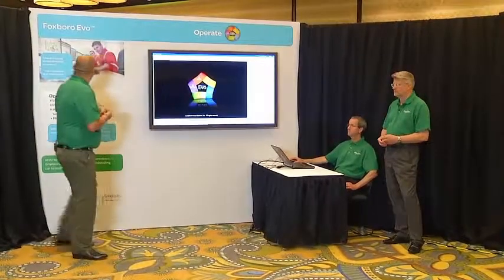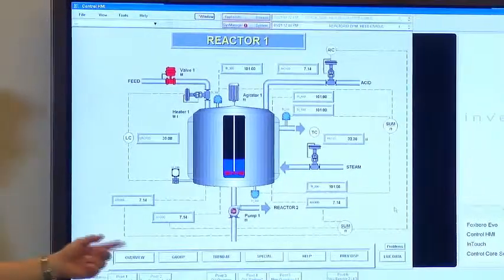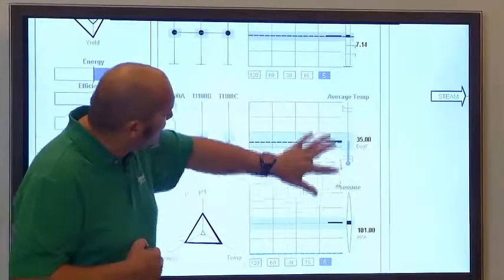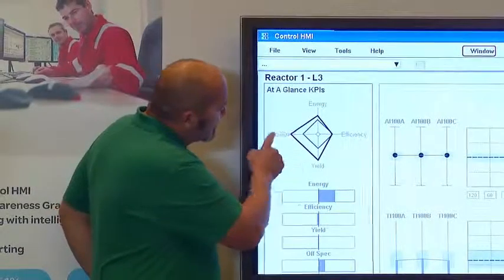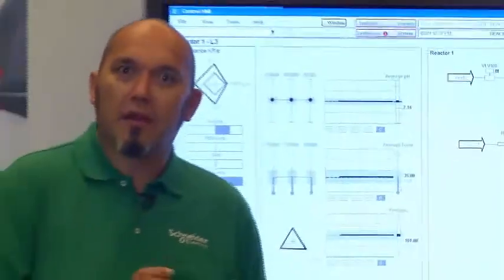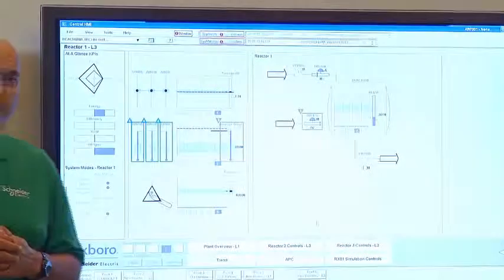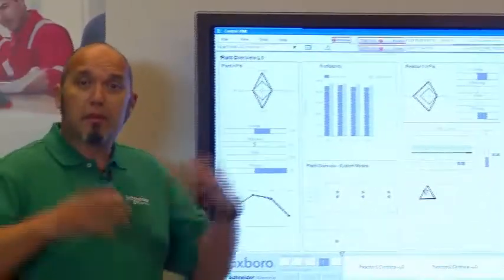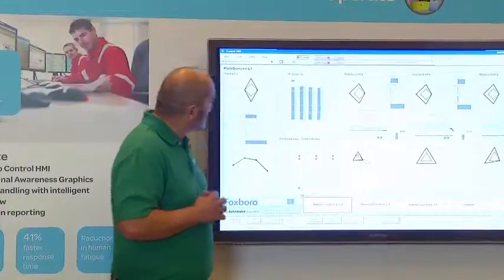OPERATE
Operators are the lifeline of the plant, first responders. With that great responsibilities comes challenges – how to make sense of the constant data flow and focus on what’s truly critical to keep the plant running safely and production on target.